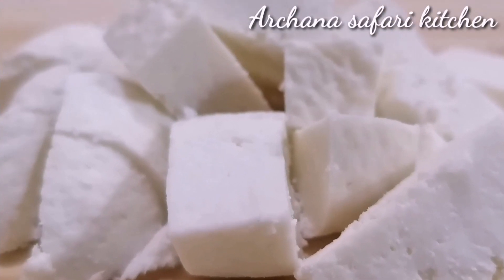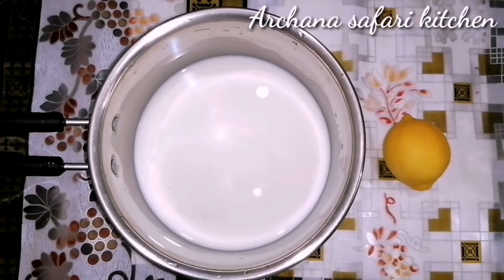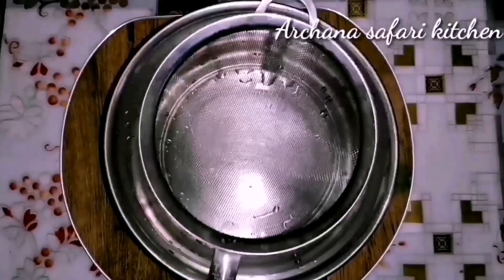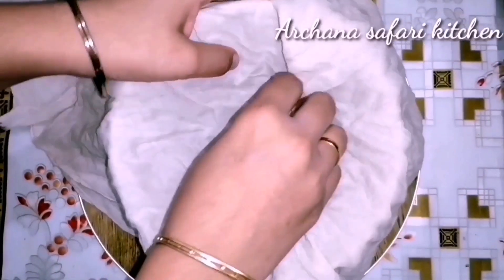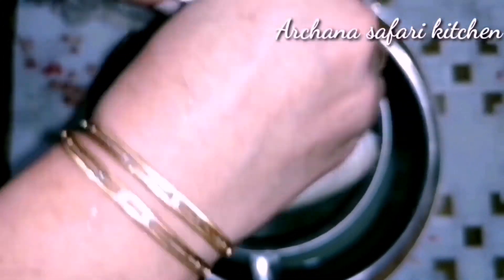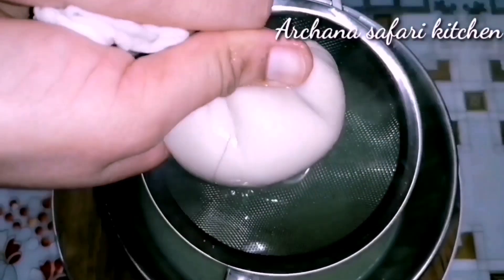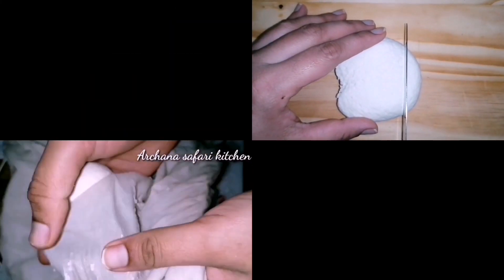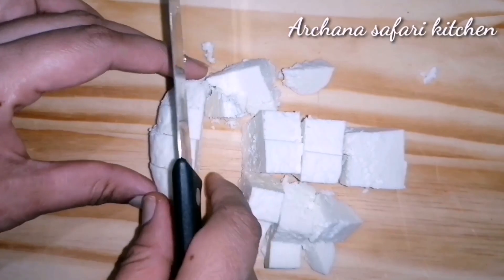Paneer | Home Made Paneer/പനീർ എളുപ്പത്തിൽ വീട്ടിൽ ഉണ്ടാക്കാം/How to Make Paneer at Home Malayalam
Here l am showing you how to make the paneer at home in simple manner.